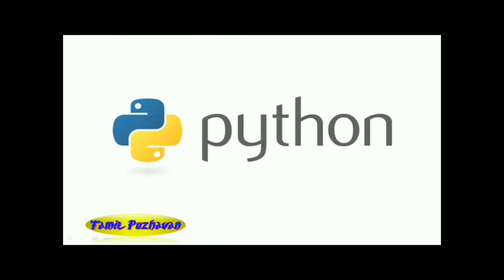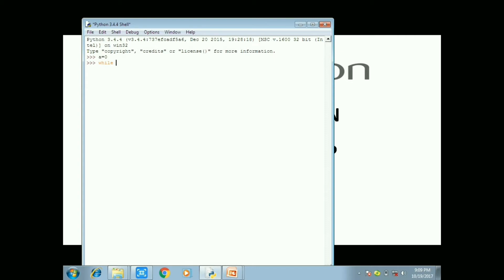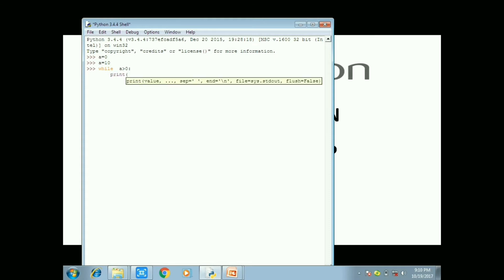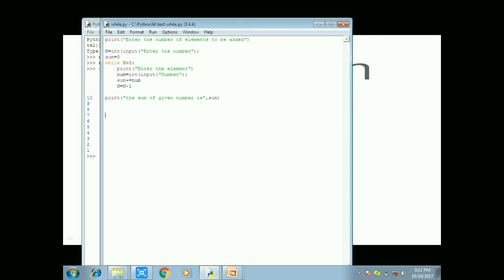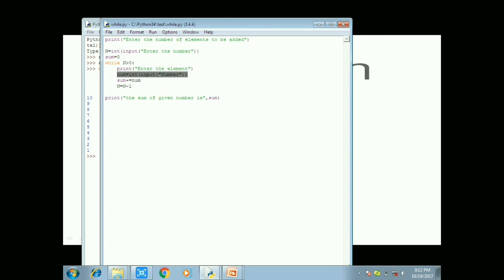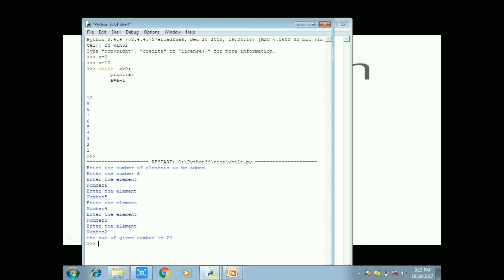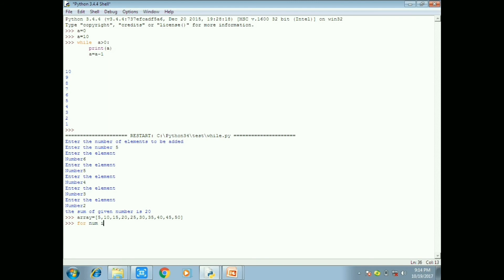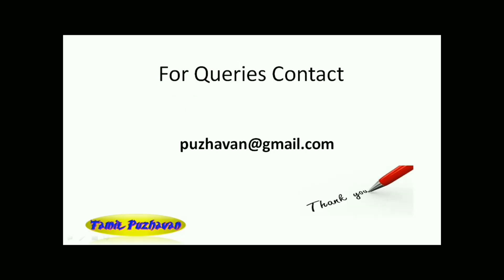PYTHON LESS08 IN ENGLISH LOOPS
Python is an interpreted, object-oriented programming language similar to PERL, that has gained popularity because of its clear syntax and readability. Python is said to be relatively easy to learn and portable, meaning its statements can be interpreted in a number of operating systems, including UNIX-based systems, Mac OS, MS-DOS, OS/2, and various versions of Microsoft Windows 98. Python was created by Guido van Rossum, a former resident of the Netherlands, whose favorite comedy group at the time was Monty Python's Flying Circus. The source code is freely available and open for modification and reuse. Python has a significant number of users.